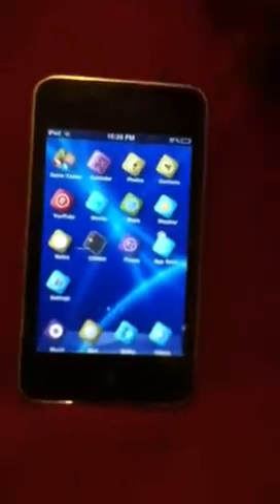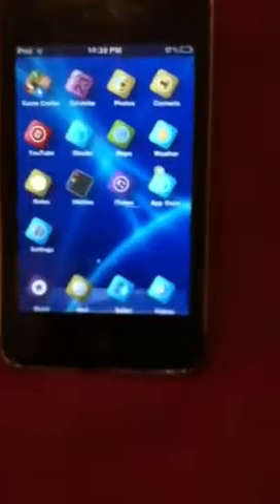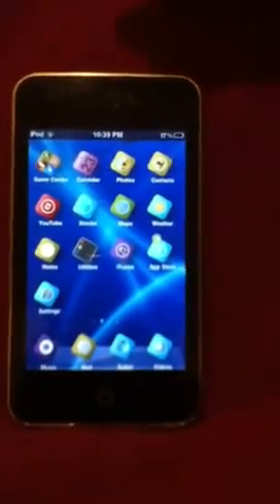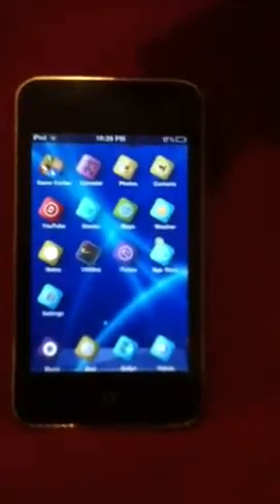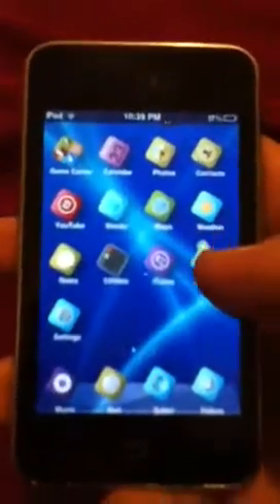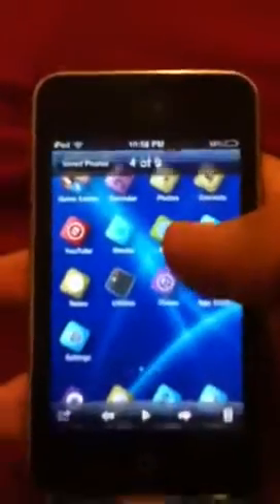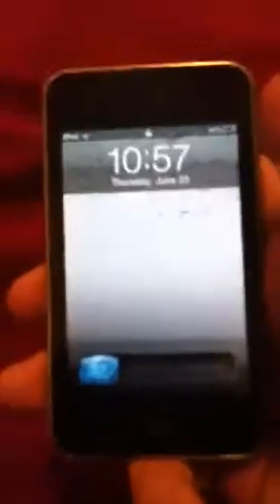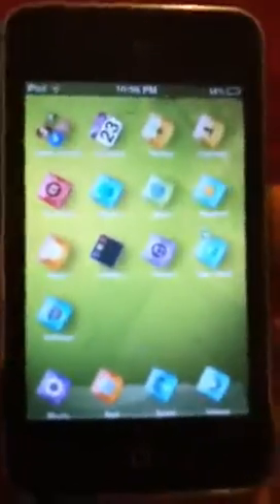Ipodtouchhelping's 3 themes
His 3 themes are in cydia check them out :

ColorSwurl
ColorFusion
Black Chrome Theme